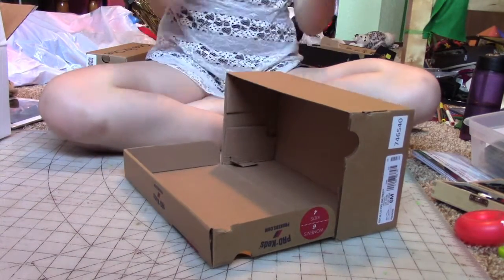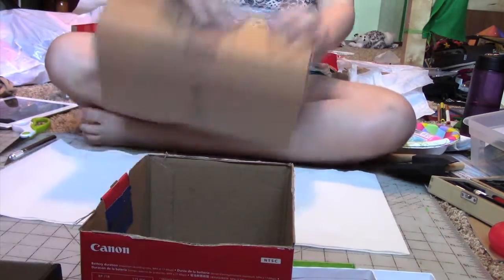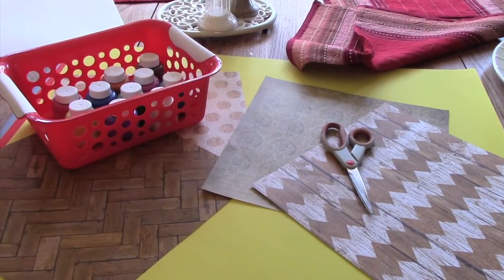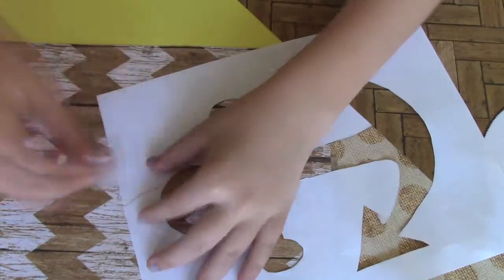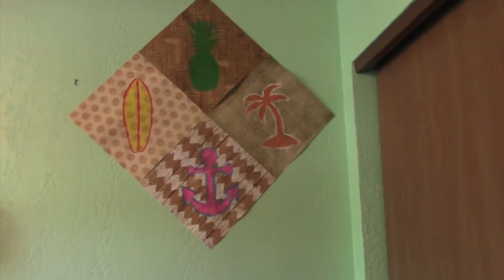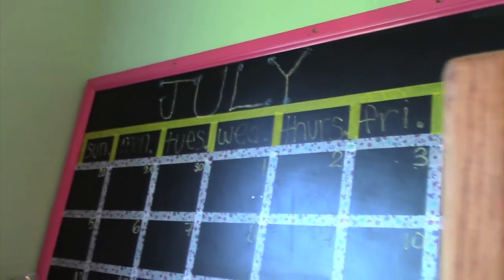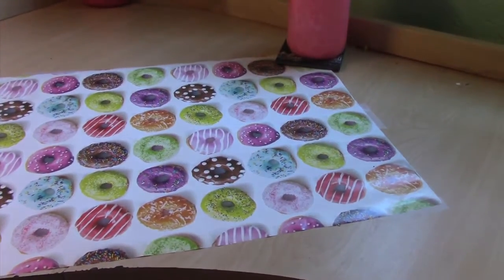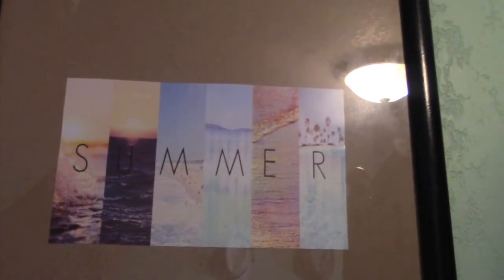DIY Summer Room Decor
If you have any suggestions or videos leave it in the comments!